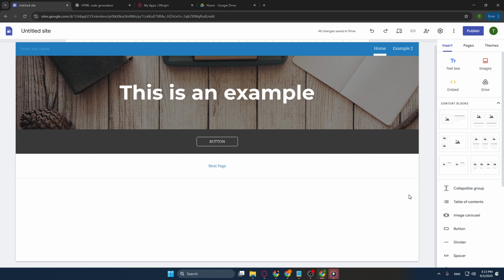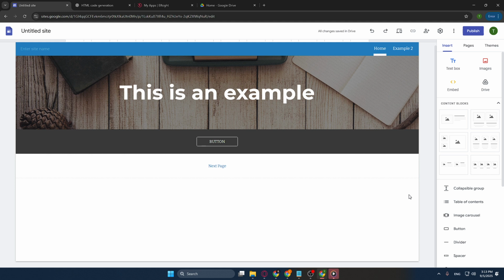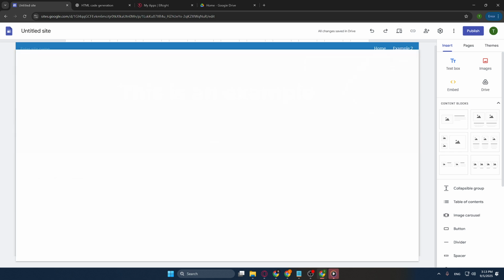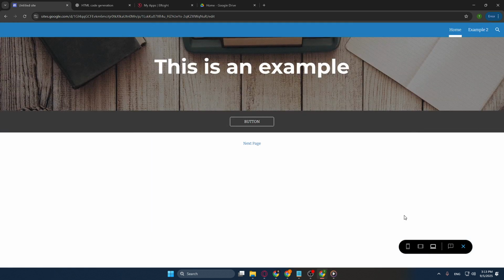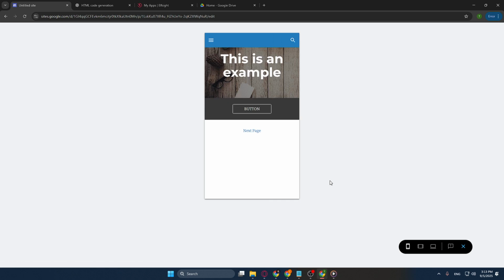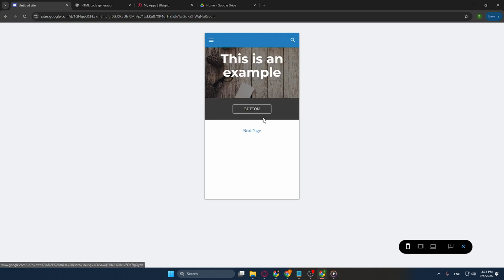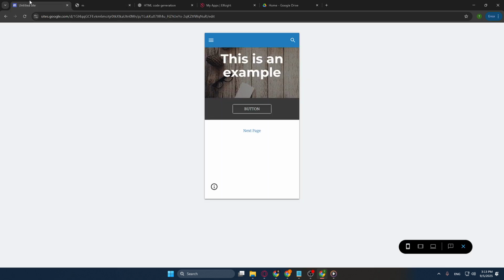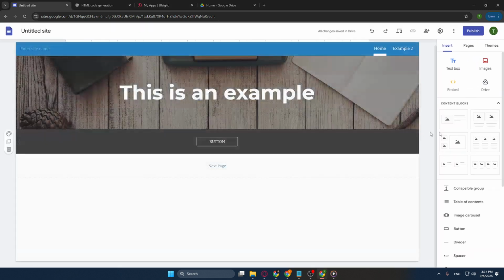How To Make Your Google Sites Mobile Friendly [2026 Guide]